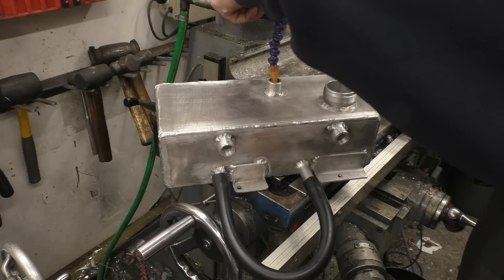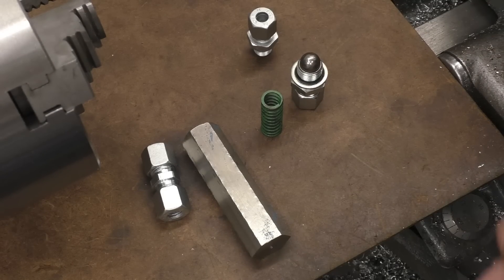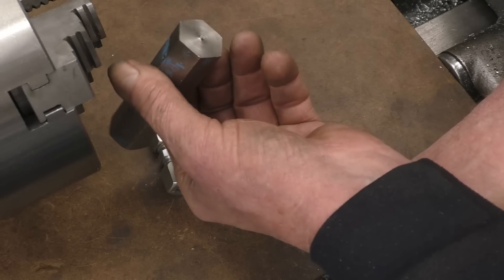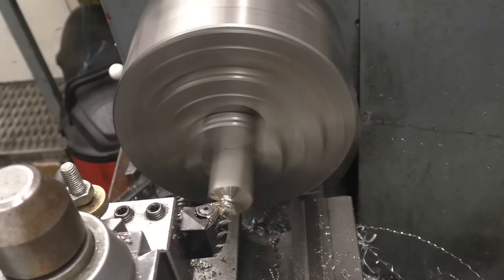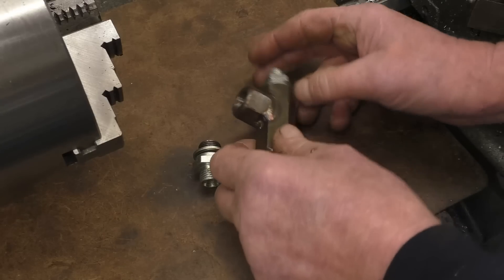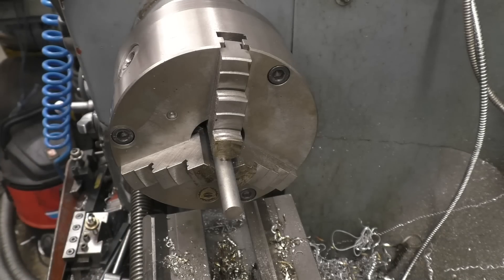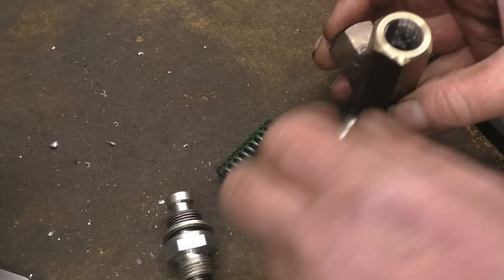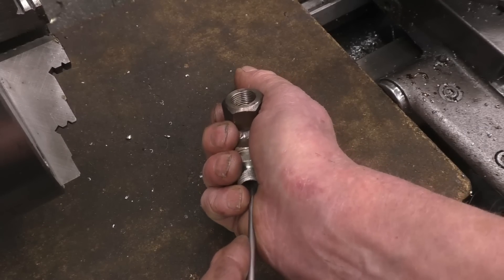DIY Gas Turbine P 13 Oil Pressure Relief Valve